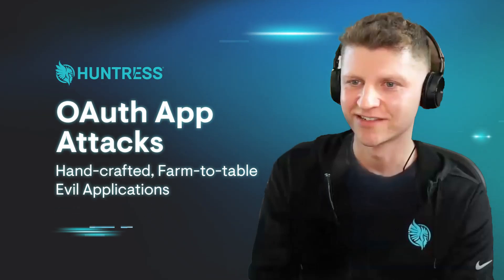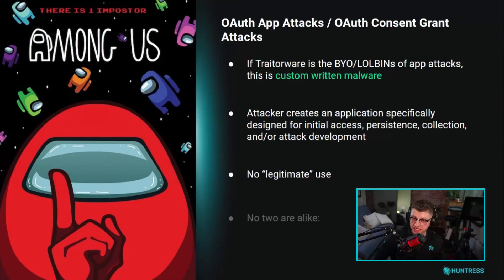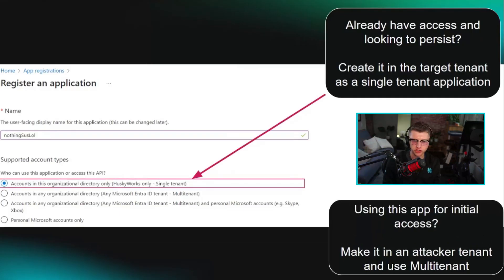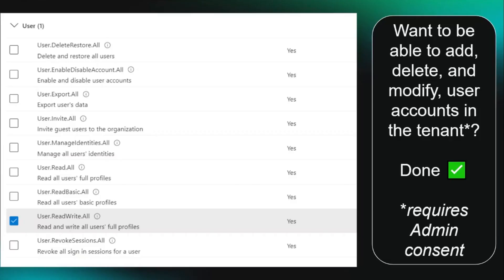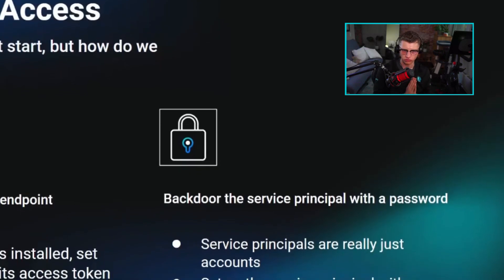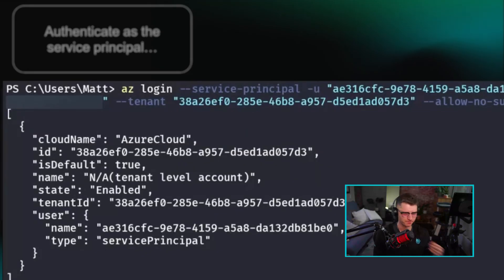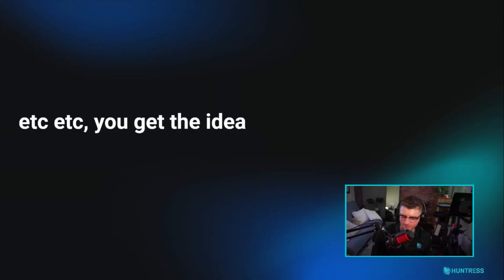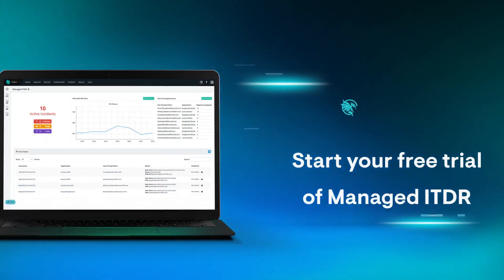Stealthware: The Rise of Malicious OAuth Apps in Microsoft 365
Not all attacks rely on malware—some abuse Microsoft 365’s built-in features. Stealthware - a type of Rogue Apps - is a growing threat where attackers create custom OAuth apps for persistence, data theft, and stealthy long-term access. Unlike traditional malware, these apps blend in, bypass MFA, and fly under the radar.

Hackers craft these malicious OAuth applications to impersonate legitimate services, silently siphoning emails, modifying inbox rules, and maintaining persistent access. And once installed, these backdoors don’t trigger traditional security alerts.

But with Huntress Managed ITDR (Identity Threat Detection & Response), now powered by Rogue Apps, we detect and dismantle these hidden threats—before attackers can exploit them.

Protect your business today. Discover Rogue Apps with Huntress Managed ITDR for free!